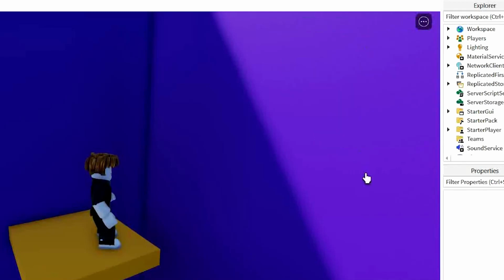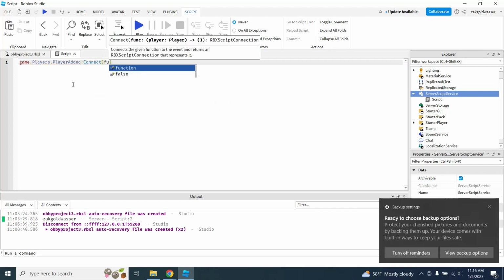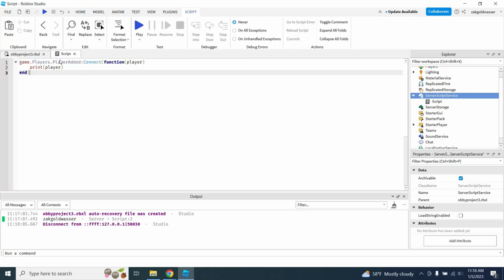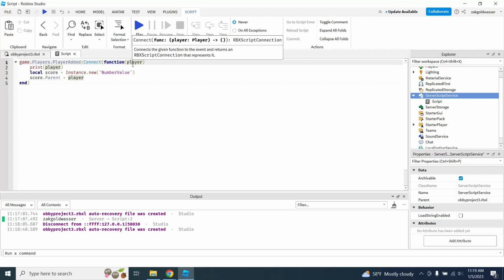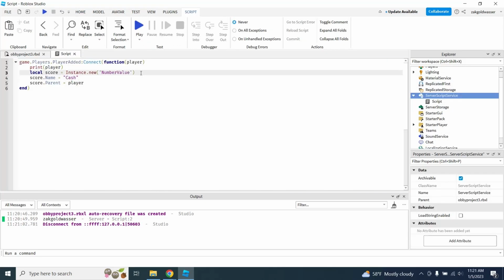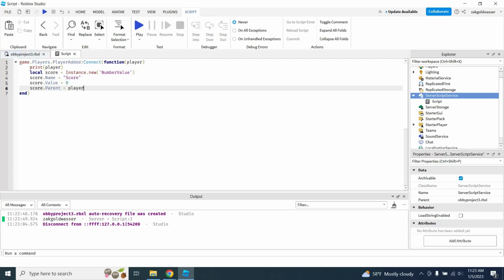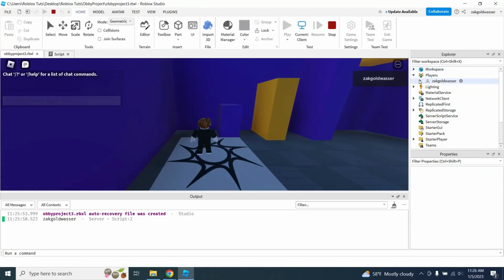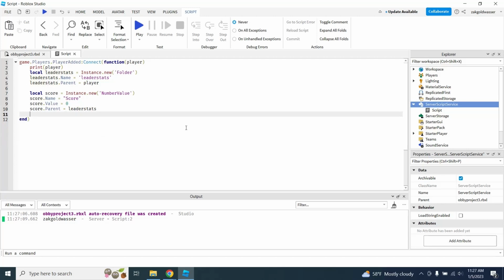10: Speedrun Roblox Studio! Leader Boards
In this tutorial, we're going to show you how to make a leaderboard in Roblox Studio! A leaderboard is a way to keep track of who's winning the game and who's losing. To make this happen, we're going to use something called an "event listener" called a "player added event listener." In this case, when a new player joins the game, the event listener will tell the game to add that player's name to the leaderboard and keep track of their score.

We'll also be teaching you how to create variables that you can assign to a player, such as their cash and score. This tutorial is perfect for beginners and is designed to be easy and fun to learn. By the end of the video, you'll have a know how to use the player added event listeners and be able to create your own custom leaderboard.

Remember, the more you practice, the better you'll get. Keep learning, experimenting, and having fun!